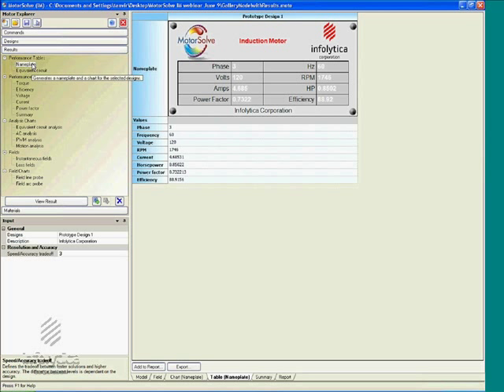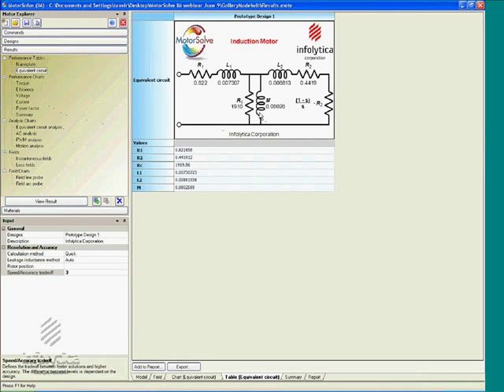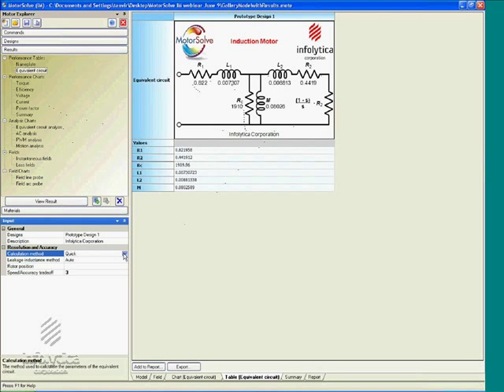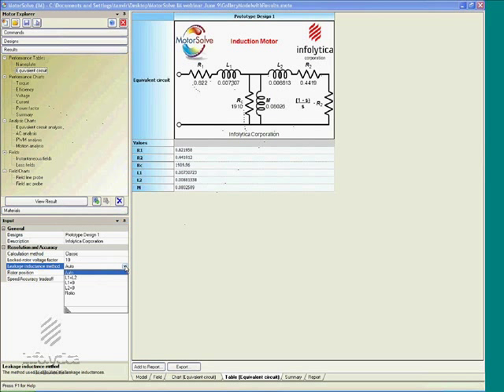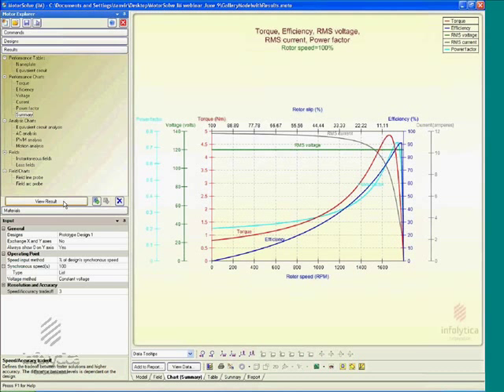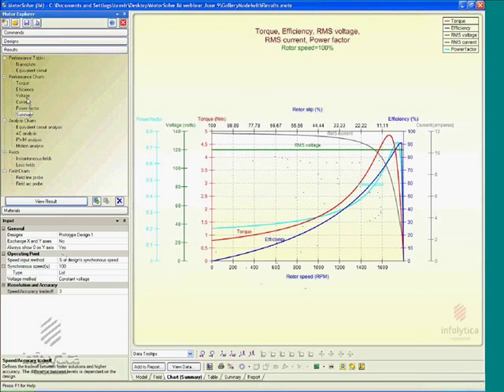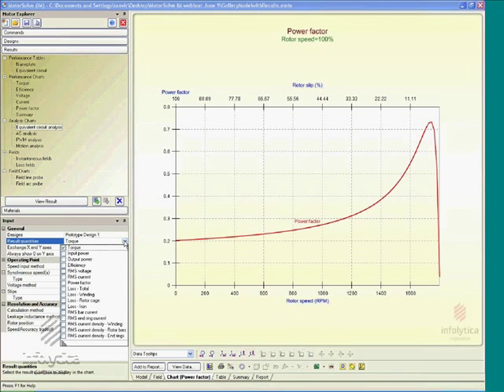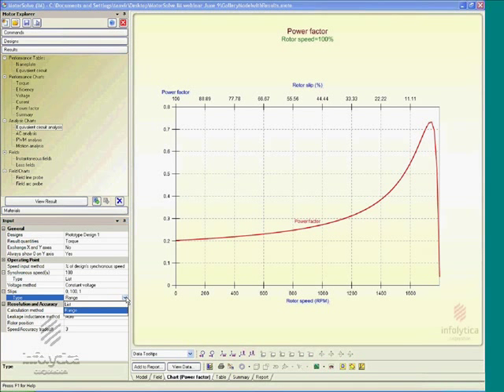MotorSolve - Equivalent Circuit Analysis | Mentor Infolytica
Exploring design variations and predicting machine performance must be done with the highest degree of accuracy yet also in a timely manner.

Most designers have steered clear of accurate Finite Element Analysis (FEA) software because of the steep learning curve and lengthy calculations.

MotorSolve IM uses automated FEA based simulations to compute performance metrics such as torque, efficiency, losses and much more.

You can size, modify and evaluate any number of induction machines in minutes. The unique adaptive automatic coil winding layout feature generates a list of possible balanced layouts regardless of the number of phases.